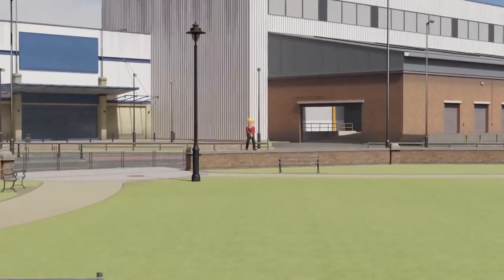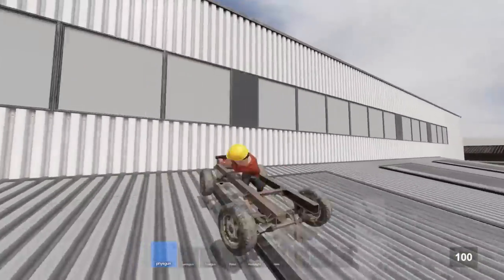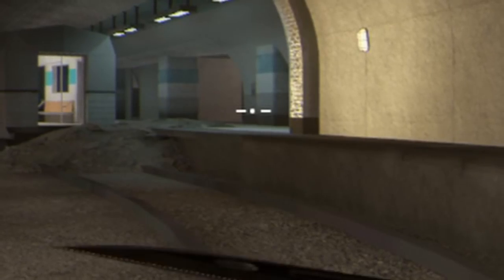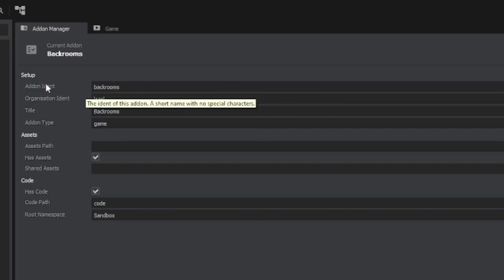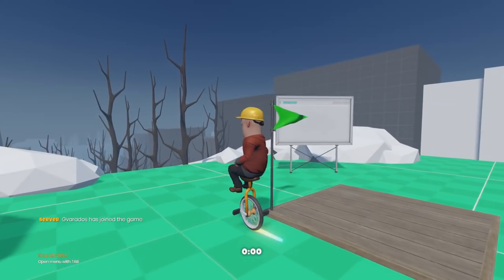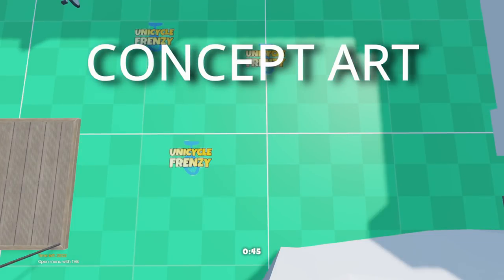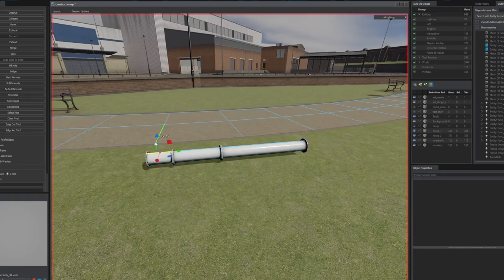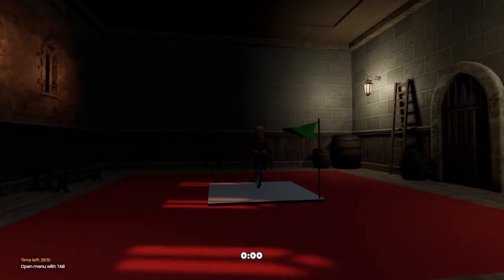Addons, Speech Recognition, & Controllers - S&box Update 14 January 2022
S&box News! Addon Manager, Speech Recognition, Controller Support, Glyphs, Unicycle Frenzy, Tilesets, and Example Particle Systems were added this week.

0:00 - S&box News
0:26 - Speech Recognition
1:00 - Controller Support
1:26 - Glyph Icons
2:11 - Button Origin
2:30 - Addon Manager
4:32 - New Customization
5:29 - Sprays
5:56 - New Maps
6:50 - New Tileset
7:05 - Example Particle Systems